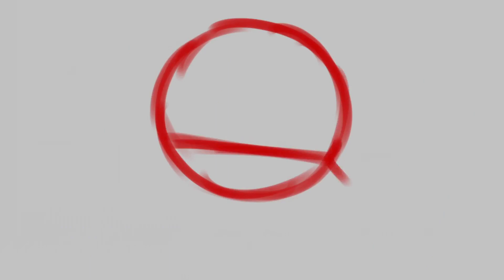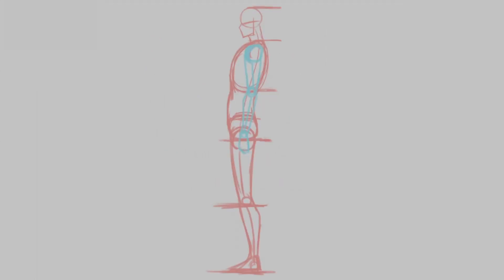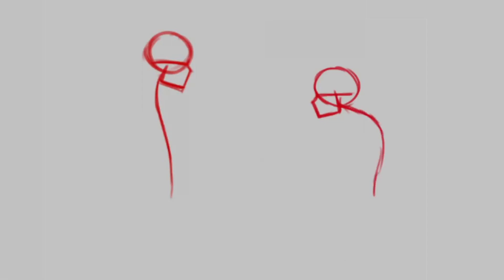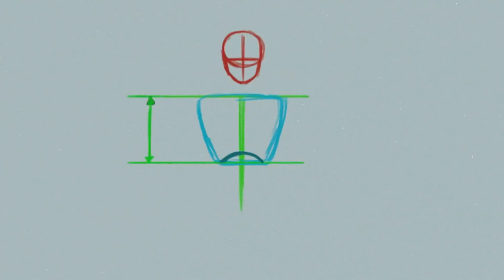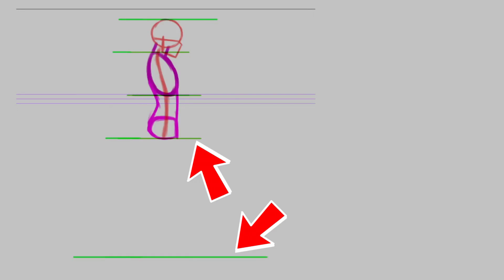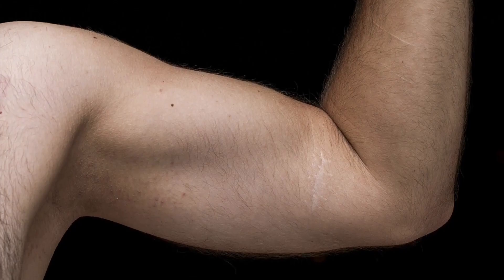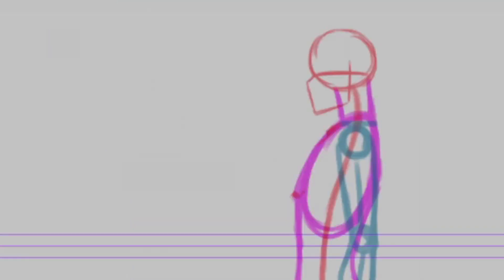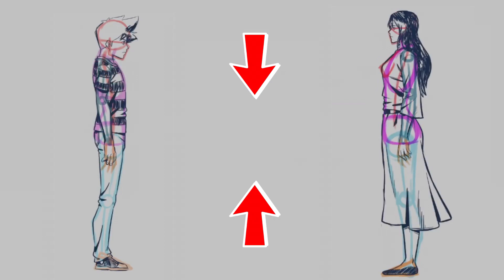Draw the Side View EASY Step-by-Step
Learn how to draw the body in side view using lineart and inking in this step-by-step tutorial. We'll start by drawing the head, then the spine, neck, ribs, pelvis, legs, arms, and breasts (for female characters). Finally, we'll add details and ink the drawing.

This tutorial is perfect for beginners who want to learn how to draw the human body. It's also a great refresher for experienced artists who want to improve their skills.